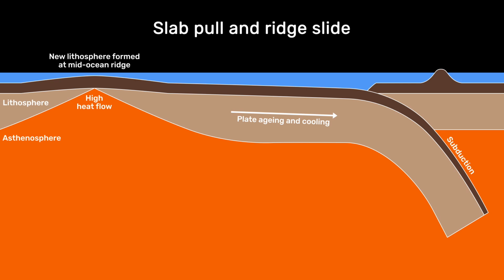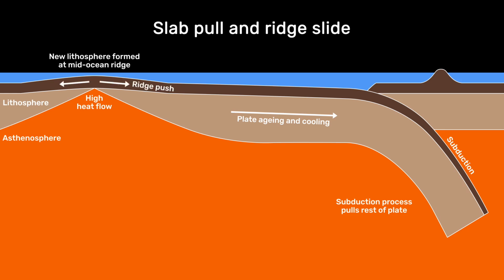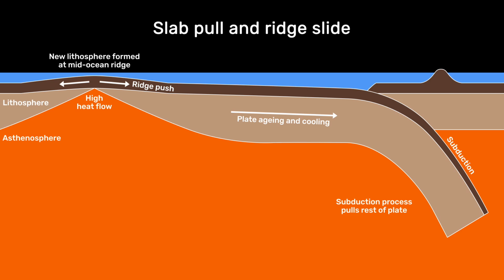Coming soon to MASSOLIT – Geography: Drivers of Plate Tectonics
MASSOLIT Featured Course of the Month

This video is one part of a series of lectures that make up one MASSOLIT course. The full course is freely available for one month and will be removed from YouTube at the end of January 2023.

In this module, we think about what drives plate tectonics, and how plate movement might reshape the Earth’s surface in the future. We focus on: (i) three mechanisms proposed as drivers – mantle convection currents, slab pull, and ridge push – and their relative importance; (ii) the primary role of slab pull and density variations within the lithosphere; (iii) how current patterns of plate movement are slowly altering the surface of the Earth, for example by pulling Africa and Europe into a collision that will destroy the Mediterranean; (iv) the evidence that a new subduction zone has initiated in the Atlantic that will eventually draw Africa, Europe and the Americas together as a new supercontinent.

MASSOLIT works with university academics to produce short video lectures in the arts, sciences, humanities and social sciences. It is available to schools and colleges on an institutional license as well as via private subscription